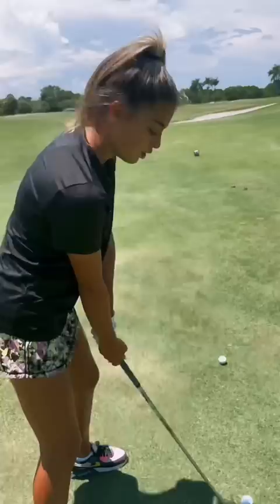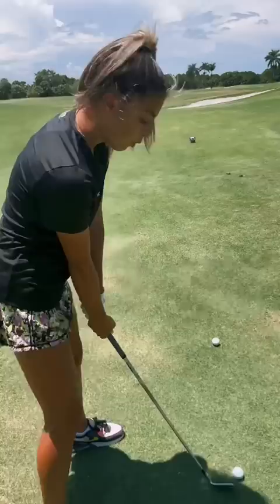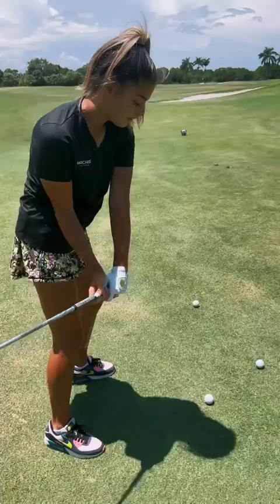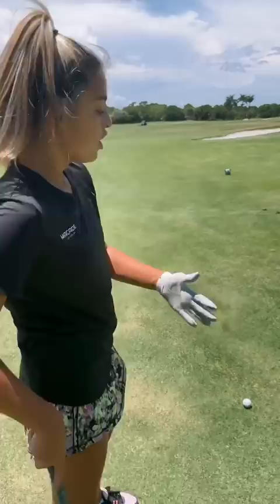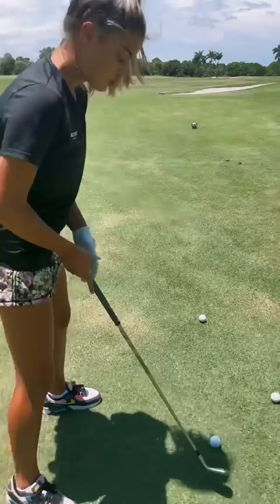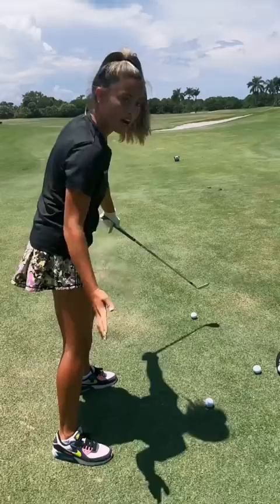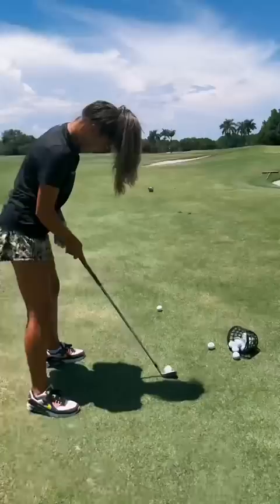Are you Pulling or Hooking LEFT in your golf swing?